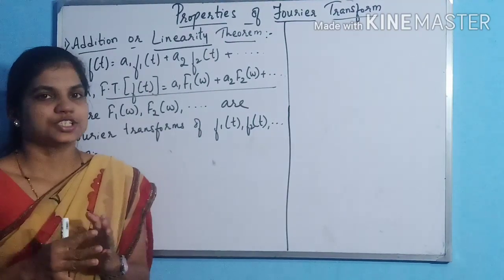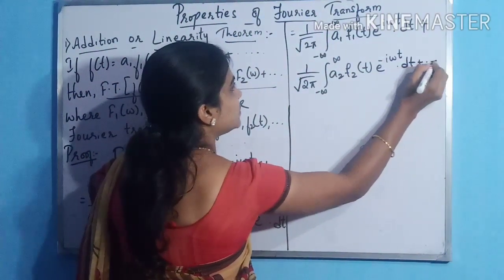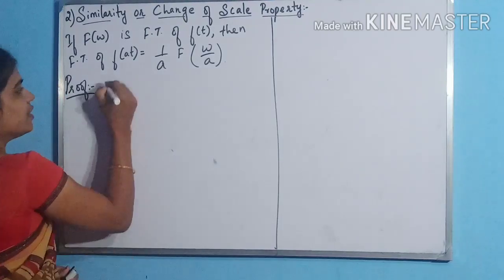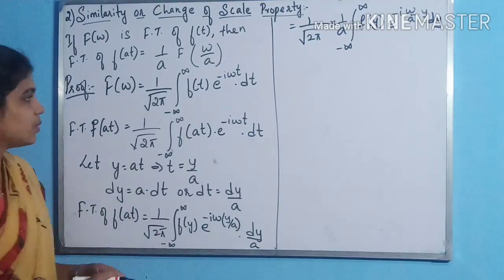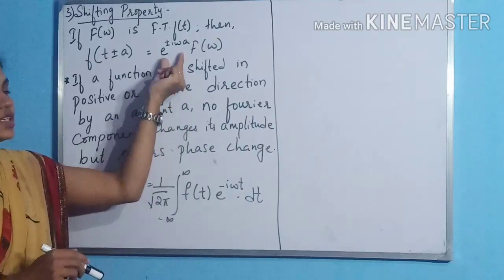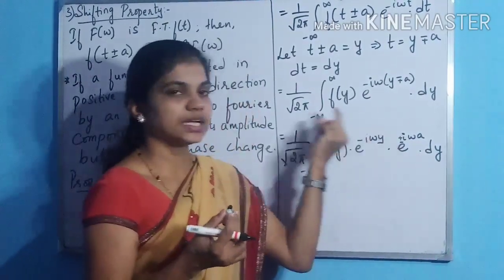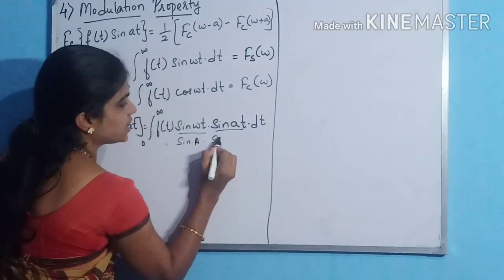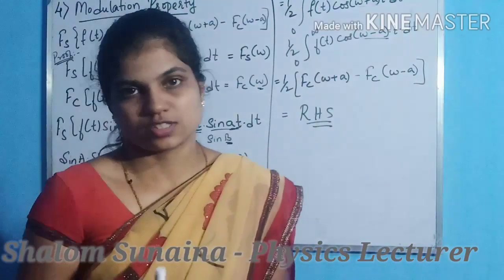Fourier transform tutorial 3: Properties of Fourier transform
Learn the properties of Fourier transform and prove it in a simple way.
The narrative and teaching has been specific to degree students.
Physics